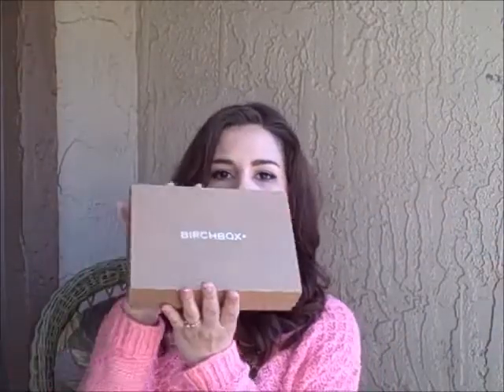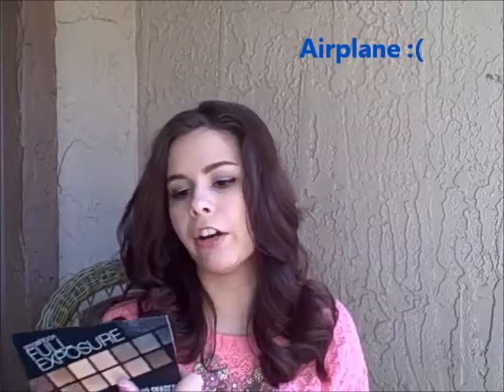Birchbox February 2014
I got some neat stuff in my box this month. I forgot to read the card but next time I will.